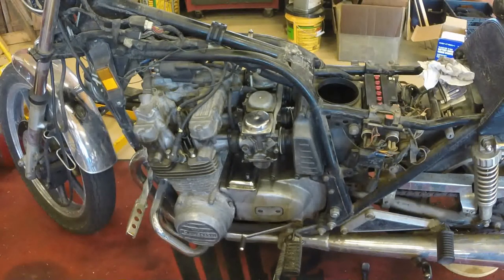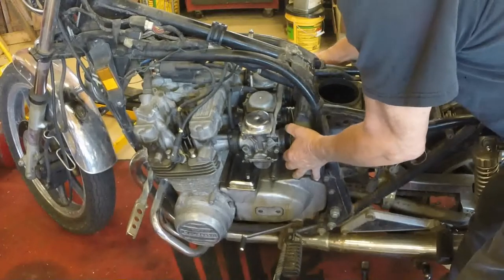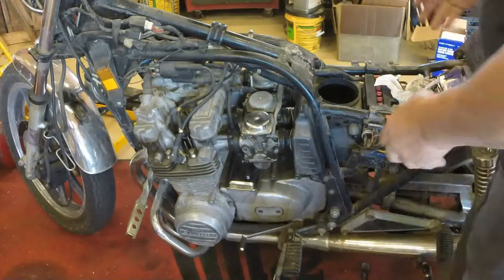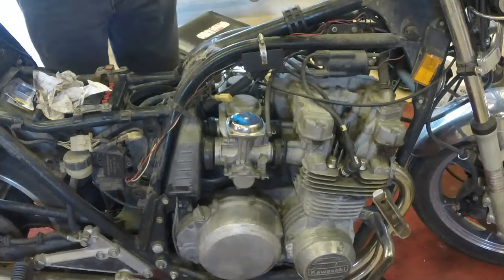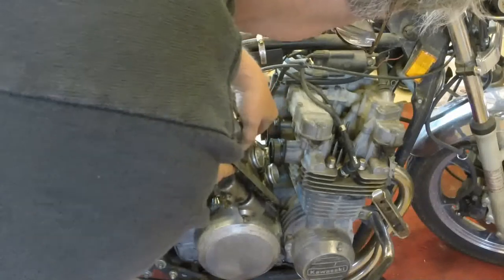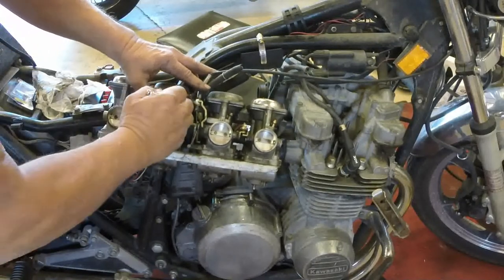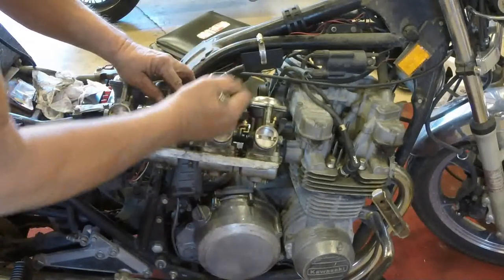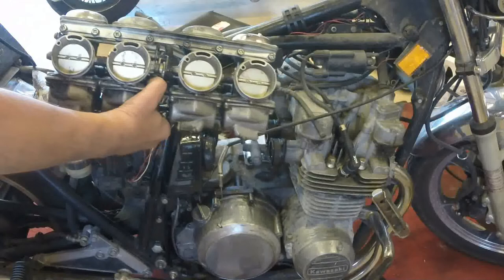1980's KZ carb removal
It's been too long since I made a video. I am working on a 1980 Honda CB650 but for now I found this old video of my working on a 1980 Kawasaki KZ750 as I remember. Hope you find this of some use in your work.